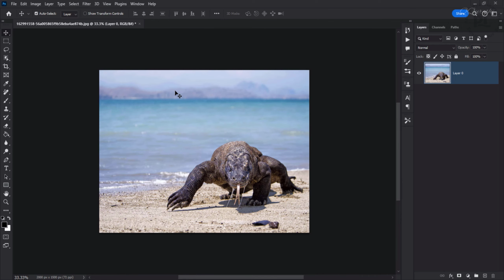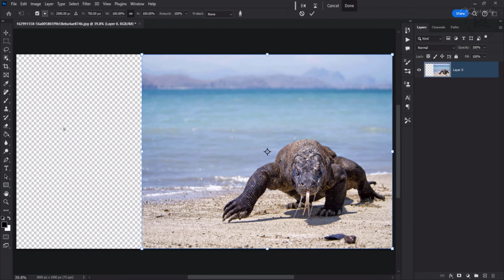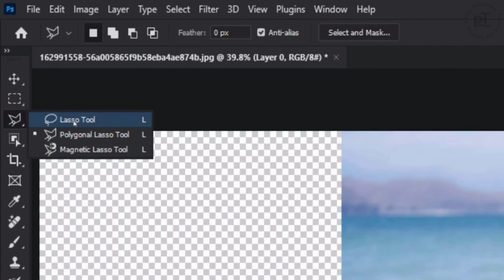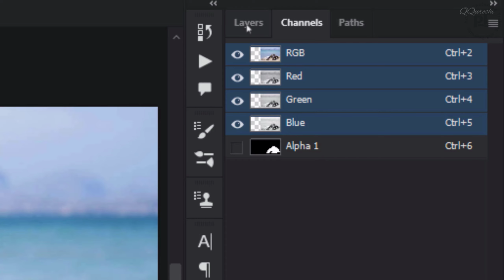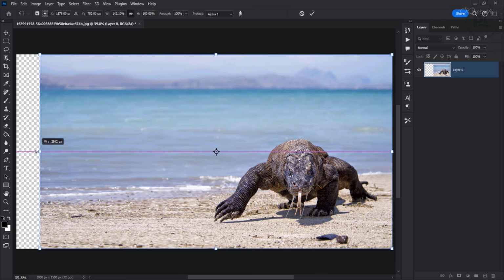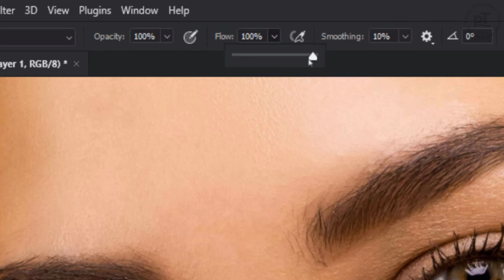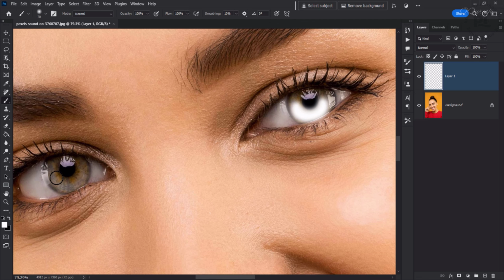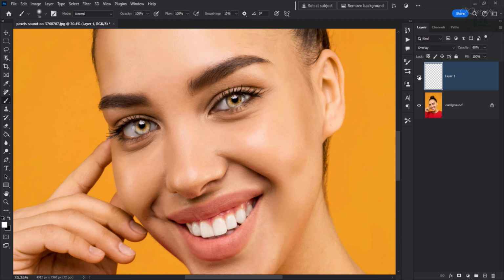Amazing Photoshop Tips and Tricks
Photoshop is instrumental in crafting website layouts, designing elements, and optimizing images for the web. Designers can seamlessly transition from concept to creation, utilizing the software to produce mockups and prototypes that define the user interface landscape. Photoshop provides powerful tools for creating and manipulating images, allowing for greater creative freedom in your projects. Enhancing Skills: Learning Photoshop can improve your overall design skills, including understanding color theory, composition, and visual storytelling.
🔎 HASHTAGS 🔎
💡 TOPICS IN THIS VIDEO 💡
Some areas of Photoshop require practice and skill, such as using brushes, dodging and burning, and painting. To improve in these areas, it's helpful to spend some time working with these tools every day. For example, you can use brushes to add light to an image by painting with white on an overlay layer